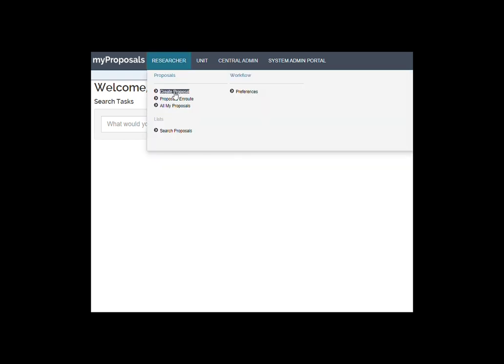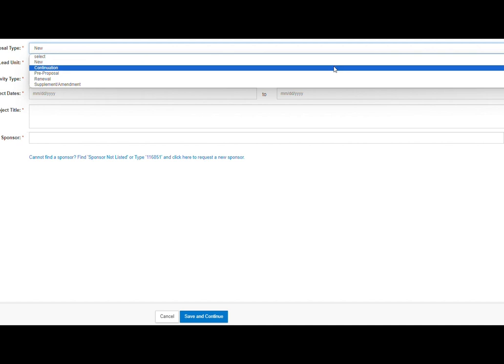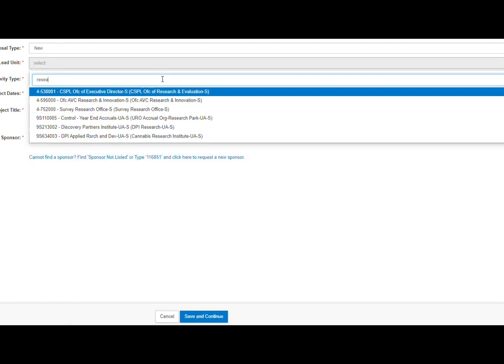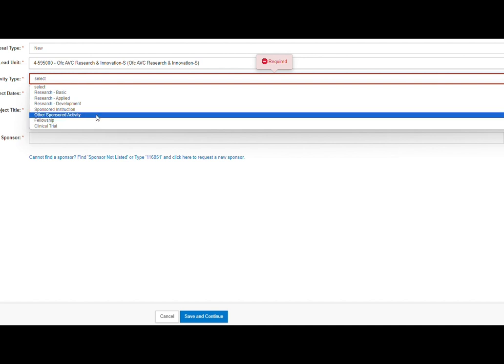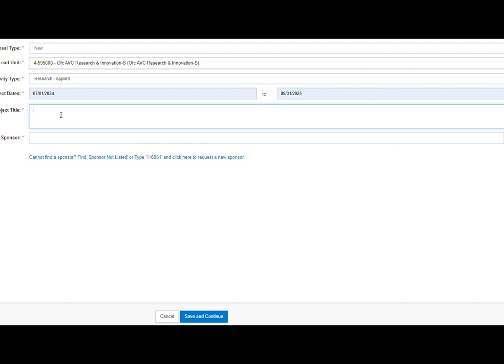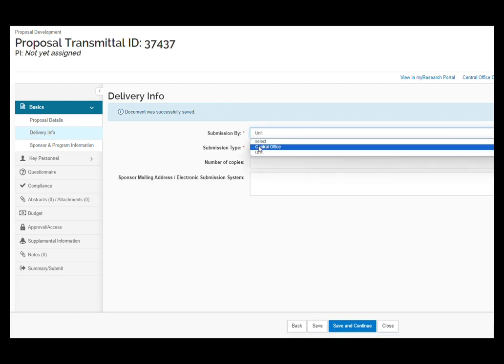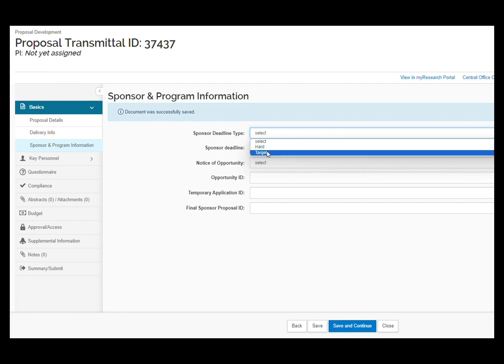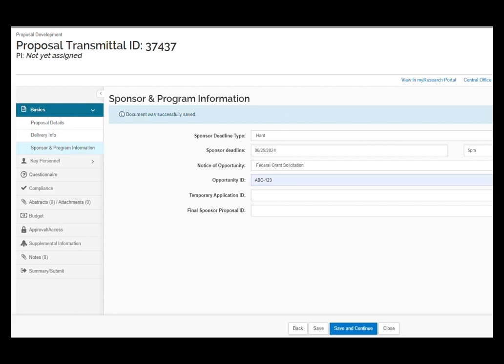myProposals Video 2: Proposal Basics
The second in a series of 9 videos that go over the various tabs available in the myProposals system.